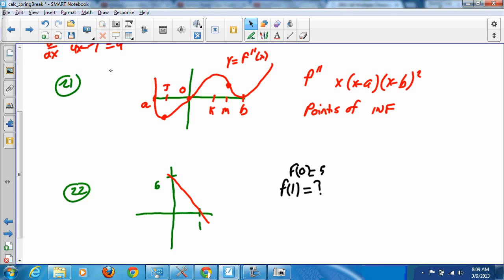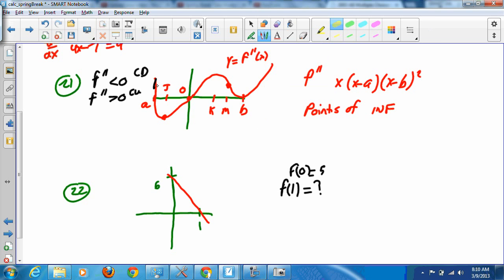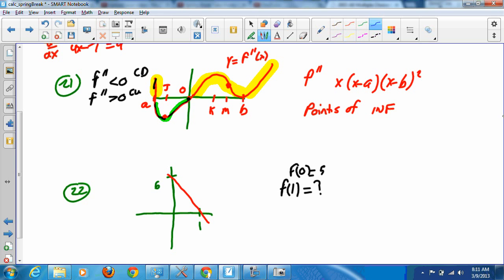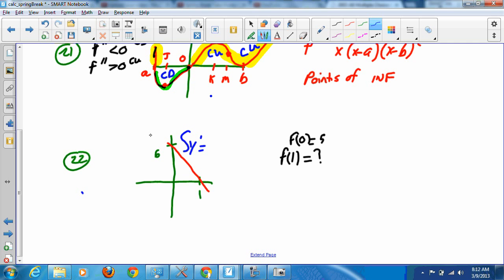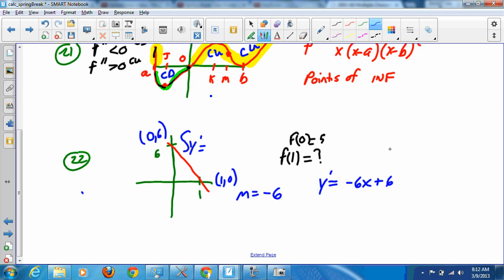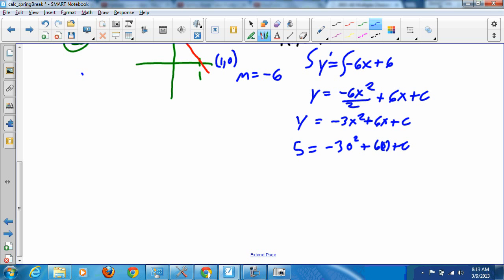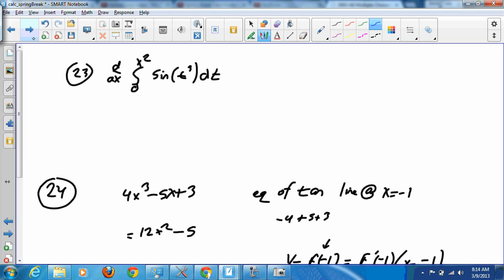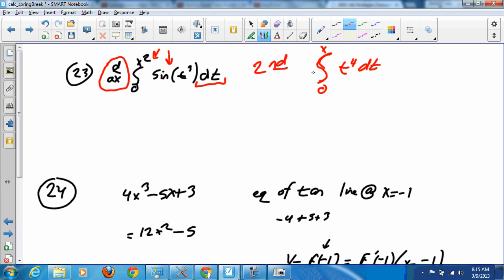Spring Break Take Home Hints 21-23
Take Home 21-23